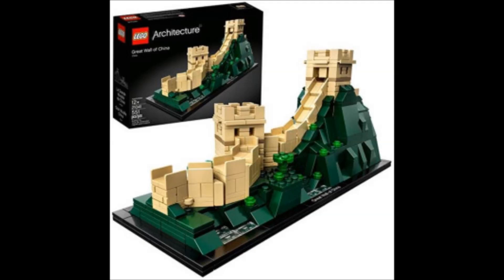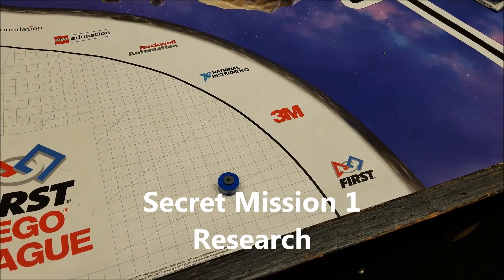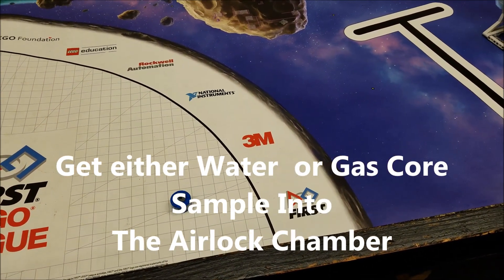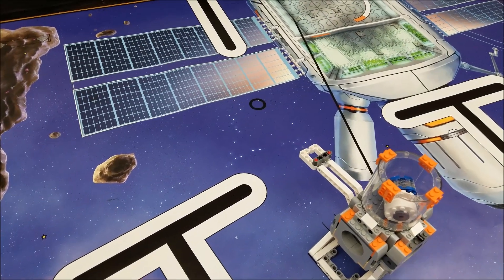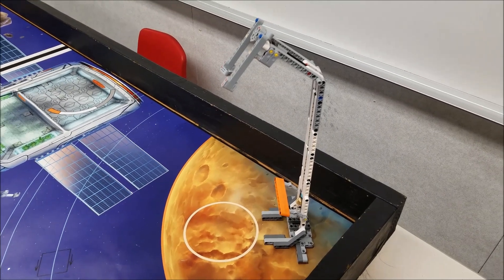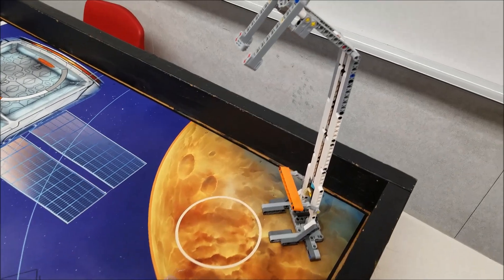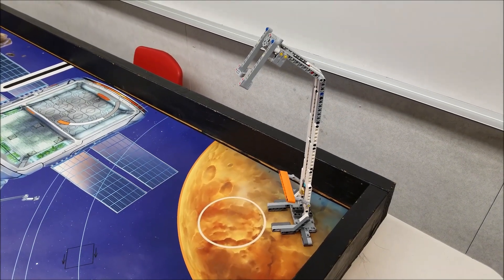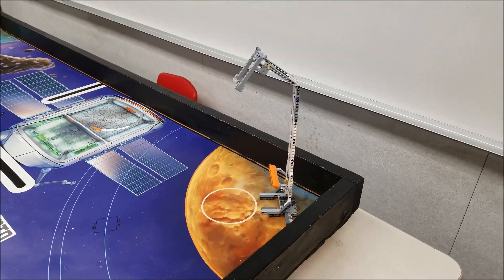"2019 Into Orbit Secret Mission Contest!!!"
Hey guys!!  FIRST has come out with their annual Secret Mission Contest.  There are 3 Secret Missions that use the same mat and models for Into Orbit for a chance to win a Great Wall Of China LEGO Set.
Here are the links to the details and the rules.

Upload your team's video to Twitter, Instagram. or Facebook with the IOsecretmission to be entered into the contest.